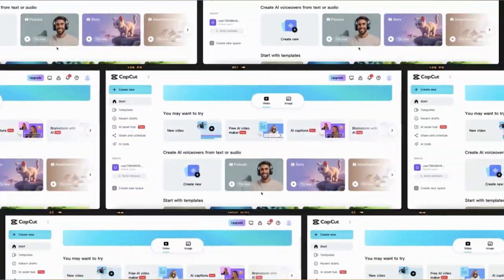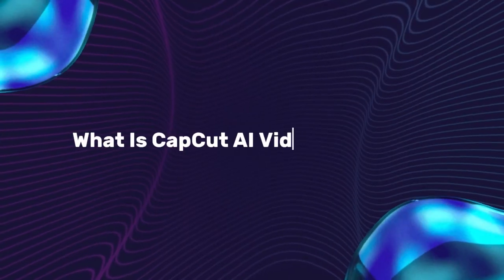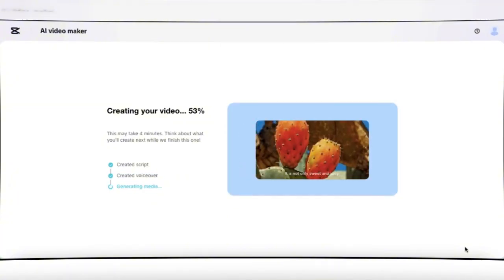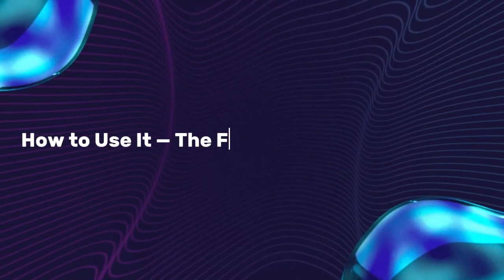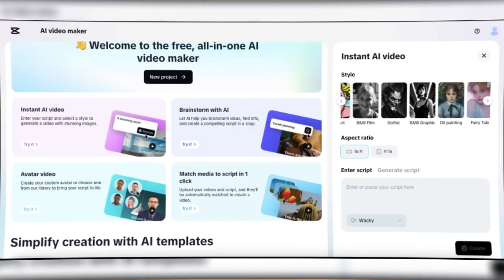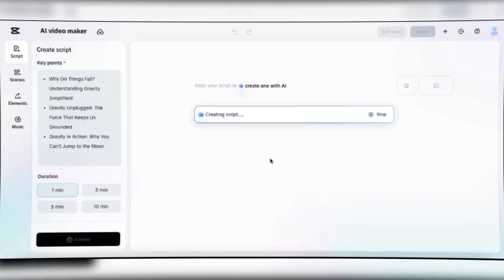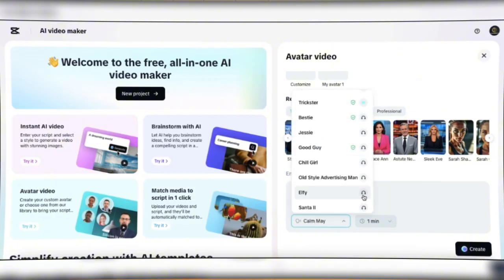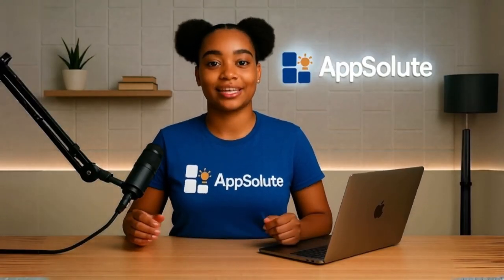I Tried CapCut's NEW AI Video Creator | Text to Video AI - FREE AI Video Generator No Camera Needed!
Still scripting, filming, and editing for hours? You’re doing it the hard way.

In this video, we break down CapCut’s AI Video Creator. A free tool that lets you go from idea to finished video in under 3 minutes. No camera. No editing skills. No stress.

What you’ll learn:
✅ How to auto-generate videos from just a topic or script
✅ The 4 powerful AI tools inside CapCut: Instant Video, Brainstorm AI, AI Avatars, and Media Match
✅ How creators, marketers, and educators are using it to work smarter
✅ Why this changes everything for faceless content, promo videos, explainer content, and more

Whether you’re making content for YouTube, TikTok, Reels, WhatsApp, or just want to create faster, this tool delivers. Free, fast, and watermark-free.

👍 LIKE this video if CapCut's AI blew your mind
💬 COMMENT: What type of videos will you create with this tool?
📱 SHARE with creators who are still doing things the hard way

Chapters:

00:00 – Intro
00:49 – What Is CapCut AI Video Creator?
01:29 – Why It Changes Everything for Creators
02:01 – How to Use CapCut AI: The 4 Tools That Matter
02:22 – Tool 1: Instant AI Video (Text to Video)
03:04 – Tool 2: Brainstorm with AI (Idea to Script to video)
03:39 – Tool 3: AI Avatars (Faceless Presenter Videos)
04:12 – Tool 4: Media Match with Script (For Marketers)
04:49 – Exporting in 4K with No Watermarks
05:01 – Final Thoughts: Is CapCut AI Worth It?
05:32 – Subscribe for More AI Tools That Save Time

People who are interested in this video are searching for:

- CapCut AI video generator free
- How to use CapCut AI video generator
- Text to video AI free no watermark
- CapCut AI text to video tutorial
- Free AI video generator no camera needed
- CapCut script to video AI generator
- How to make AI videos in CapCut
- CapCut AI video maker online free
- Best free AI video generator 2024
- CapCut AI video templates download